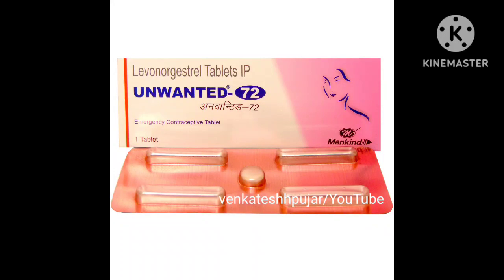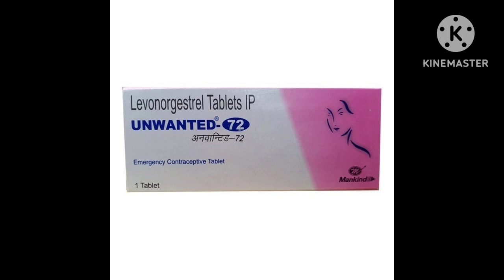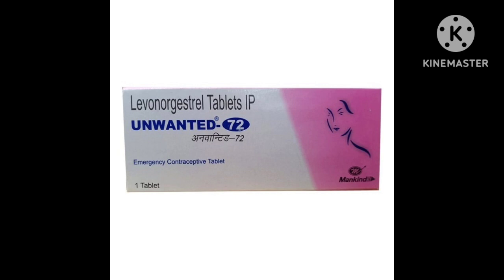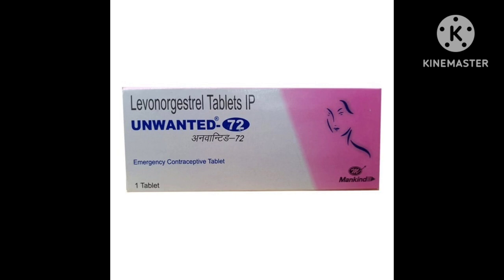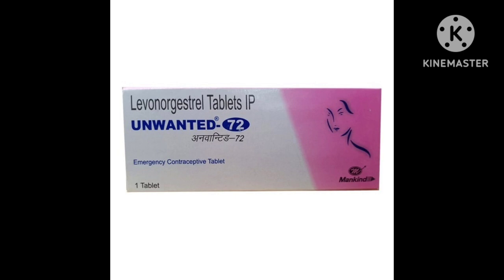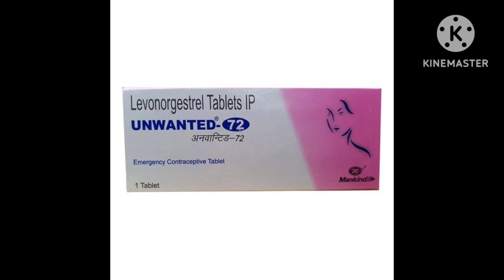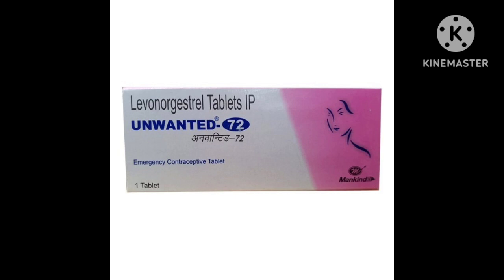Tablet Unwanted72|unwanted72kit|uses|side-effects|contraindication|English explanation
video contains information about -
1)what is Unwanted72 tablet?
2)how Unwanted72 work?
3) content of Unwanted72?
4)How to use Unwanted72?
5) side-effects and contraindications of Unwanted72?
mrp and availablity of Unwanted72?
6) answers ro frequently asked questions about Unwanted72?